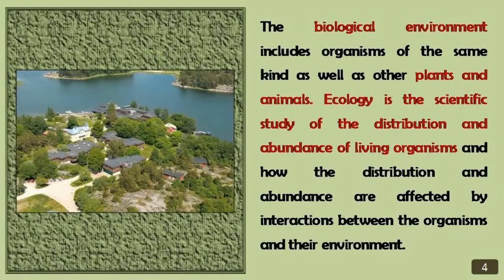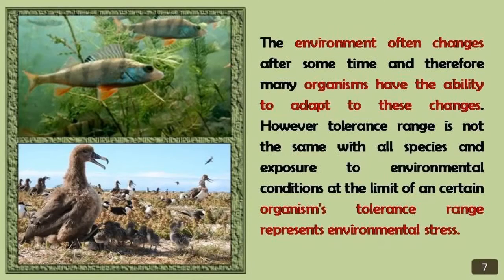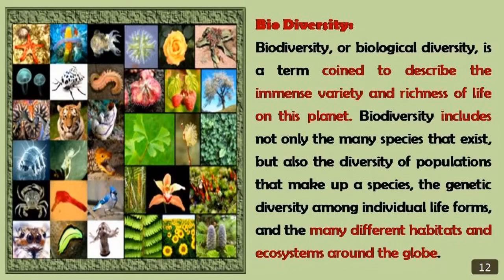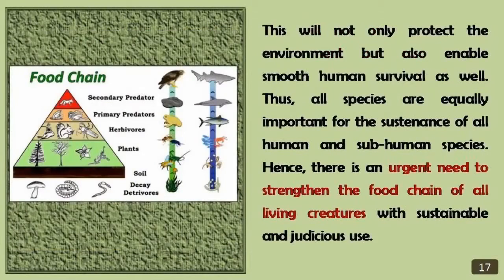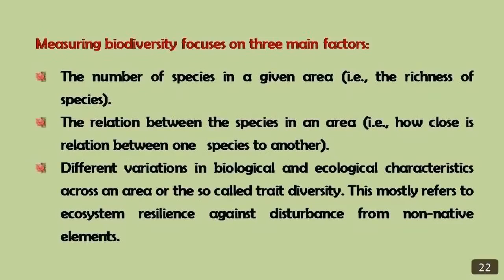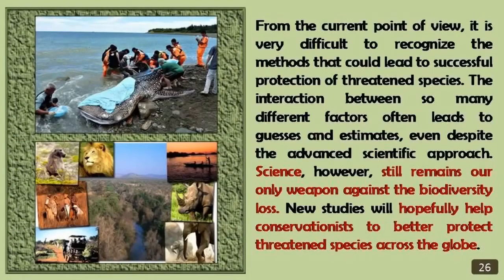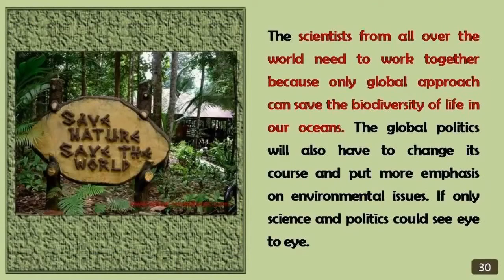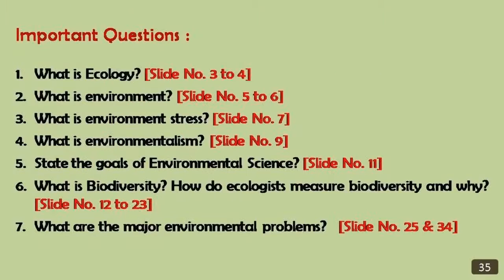Important Environmental Terms And Issues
Video lecture on Important Environmental Terms And Issues